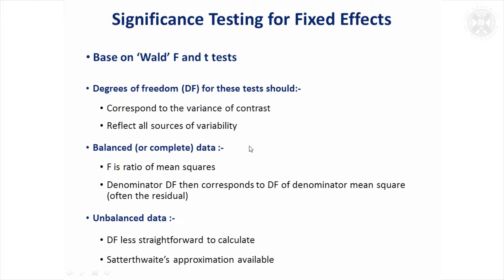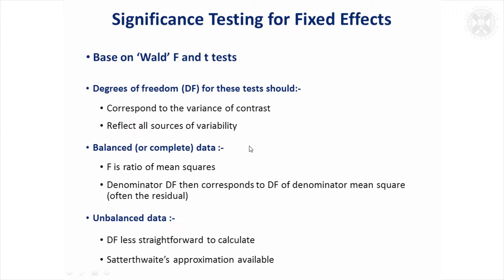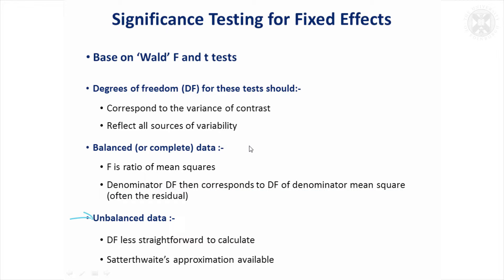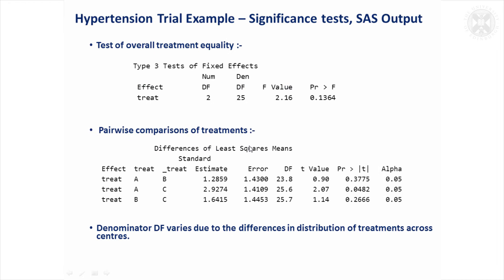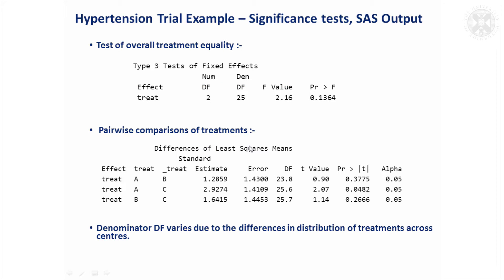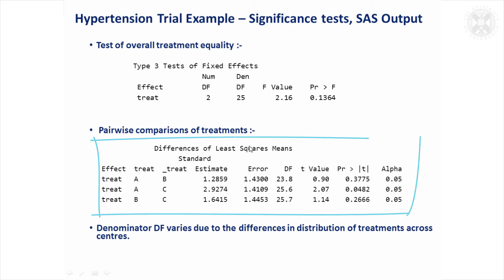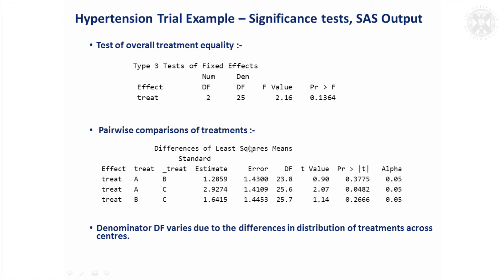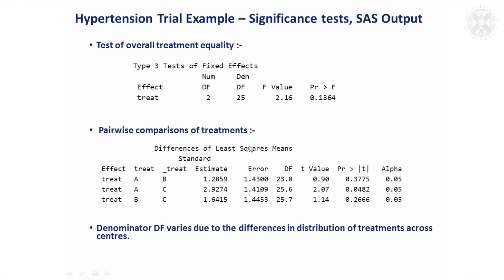13.Significance Testing for Fixed Effects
Content:
Significance Testing for Fixed Effects
- Base on ‘Wald’ F and t tests
- Degrees of freedom (DF) for these tests should:
--- Correspond to the variance of contrast
--- Reflect all sources of variability
- Balanced (or complete) data :
--- F is ratio of mean squares
--- Denominator DF then corresponds to DF of denominator mean square (often the residual)
- Unbalanced data :
--- DF less straightforward to calculate
--- Satterthwaite’s approximation available

Hypertension Trial Example – Significance tests, SAS Output
- Test of overall treatment equality :
- Pairwise comparisons of treatments :
- Denominator DF varies due to the differences in distribution of treatments across centres.